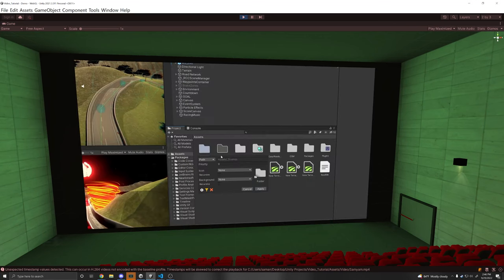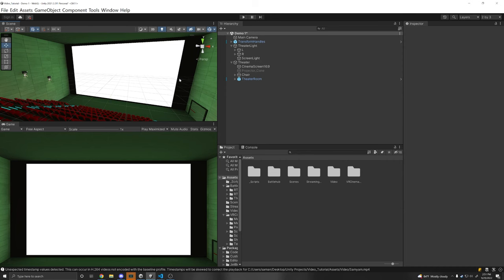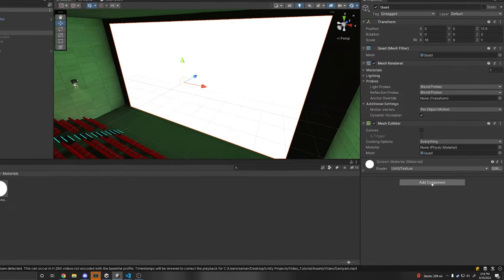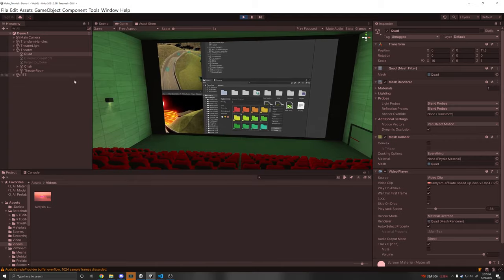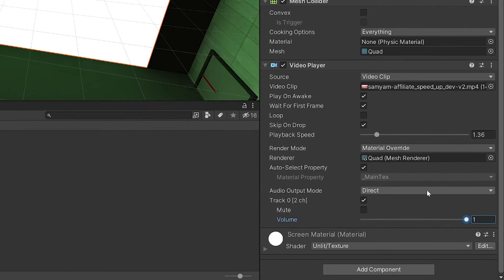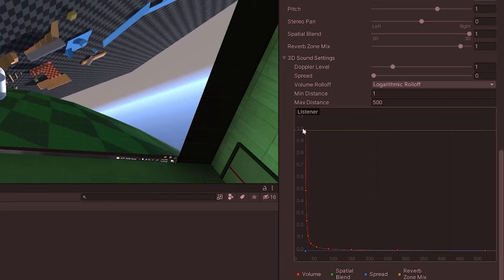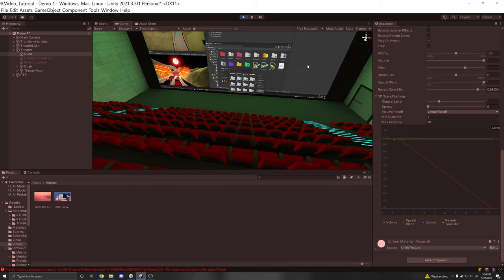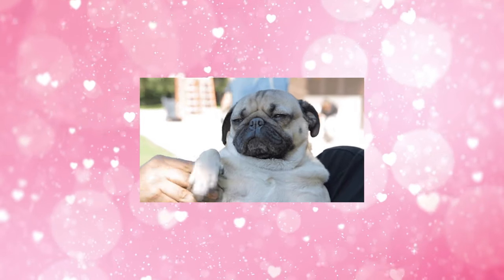Play or Stream a Video with 3D audio in Unity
Learn how to play or stream a video in unity on a 3D object using the VideoPlayer component. The VideoPlayer component can load a local file or use a HTTP url. For streaming, you cannot use YouTube directly, but can host the video on a server or on Vimeo and get the link to the direct playback (I show to how in the video). Then we will implement 3D spatial sound, where the audio changes direction and volume depending on the user proximity to the video source.

►⏱️ Timestamps ⏱️
0:00 Intro
1:11 Video Player
3:42 Stream a Video
4:33 3D Sound
7:11 Outro

❯❯❯ My Links ❮❮❮
🎵 Music 🎵
Ambient Gold